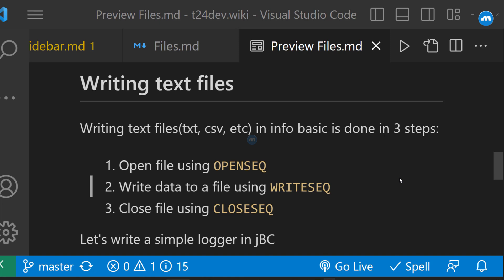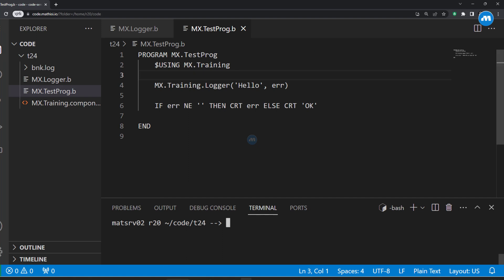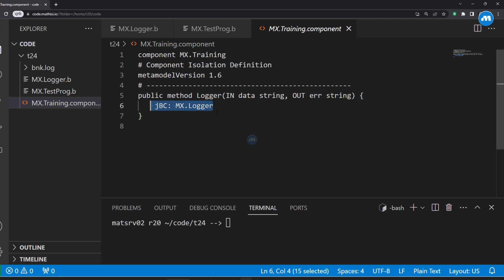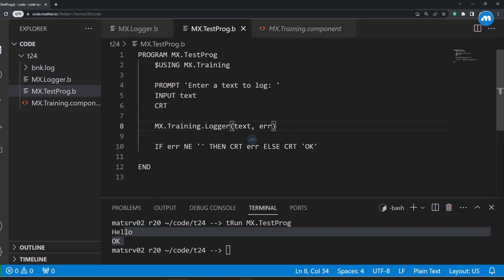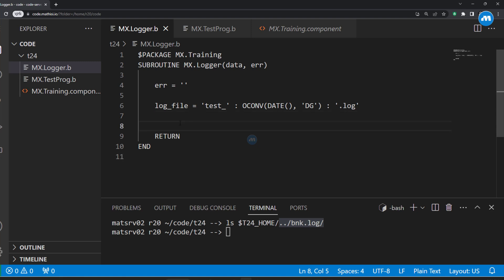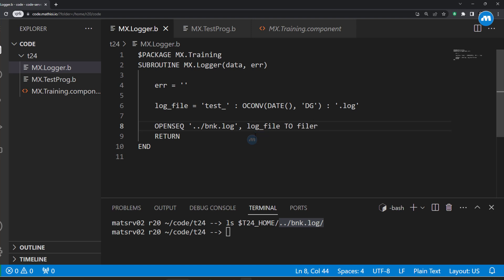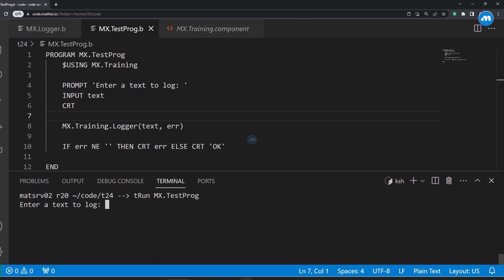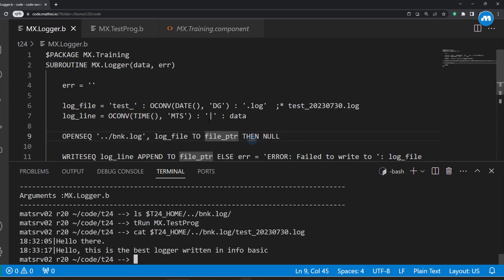How to create a logger in jBC - T24 Programming : Create Files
In this video you are going to learn how to create a logger to log data from T24 routines and programs.

Writing text files in infobasic - T24/Transact Programming language
Writing text files(txt, csv, etc) in info basic is done in 3 steps:
1. Open file using OPENSEQ
2. Write data to a file using WRITESEQ
3. Close file using CLOSESEQ